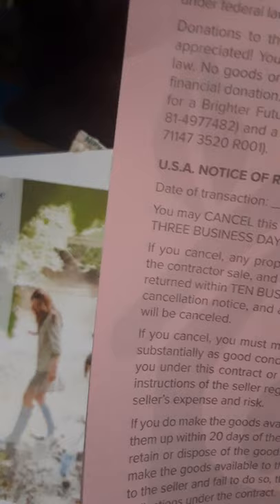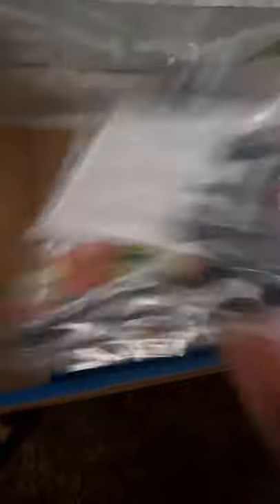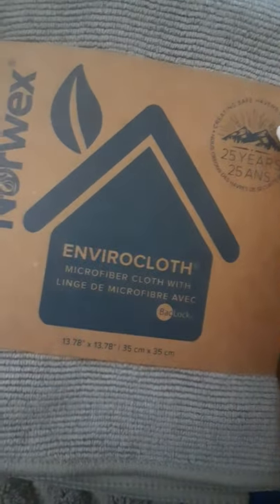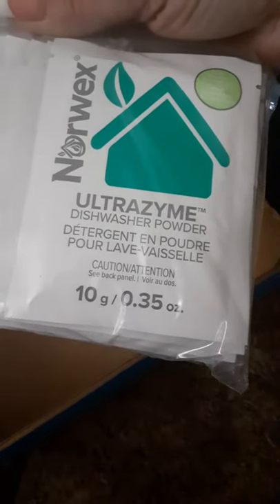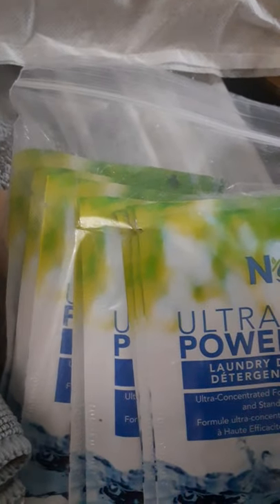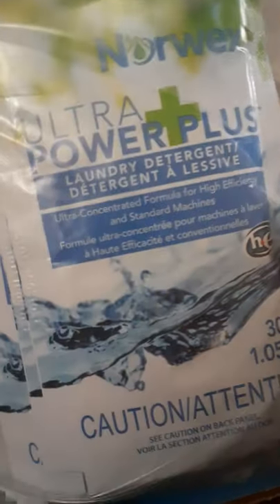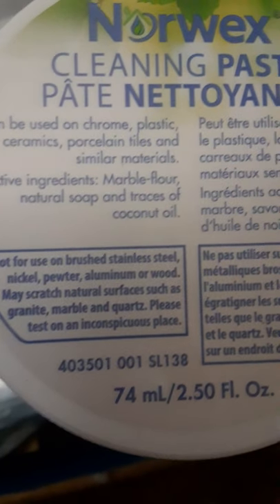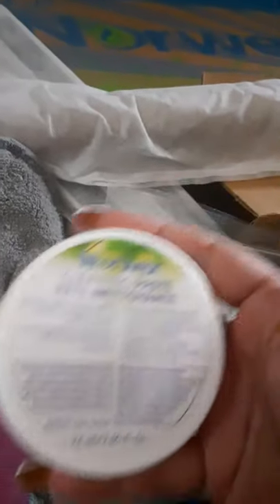Norwex Consultant Box Opening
It's the big reveal time for Norwex
with my assistant Pumpkin cat who now doesnt have to deal with harsh chemical cleaners either!